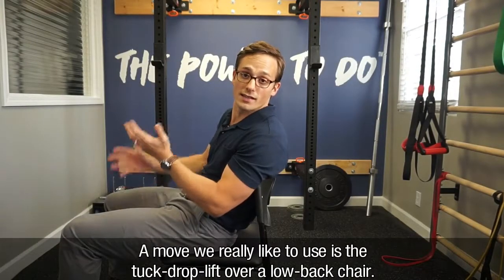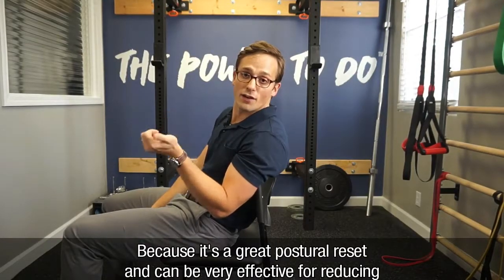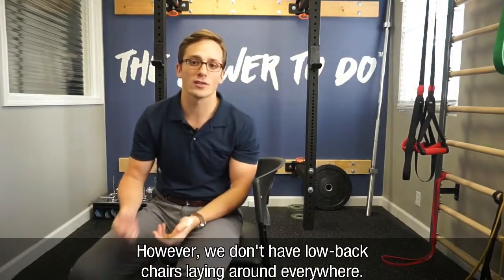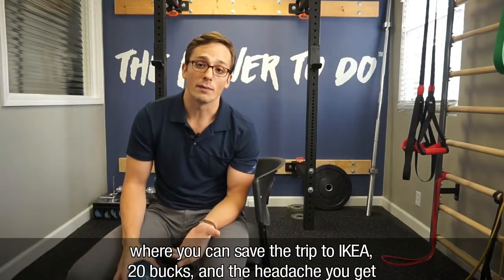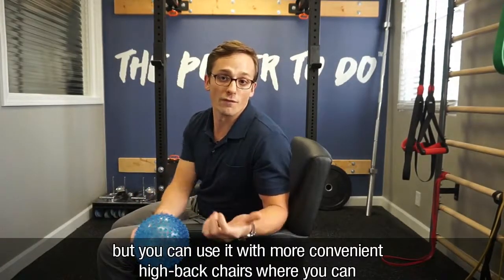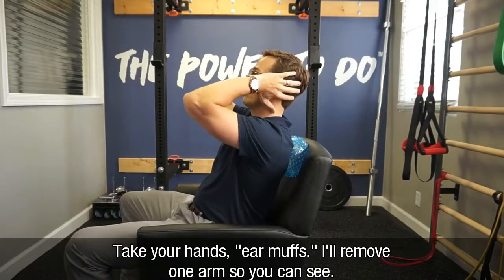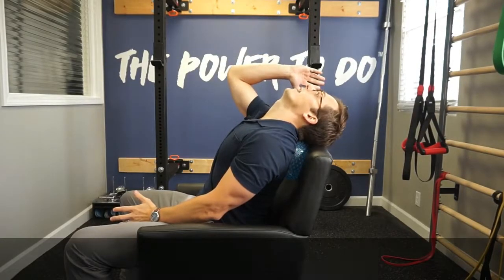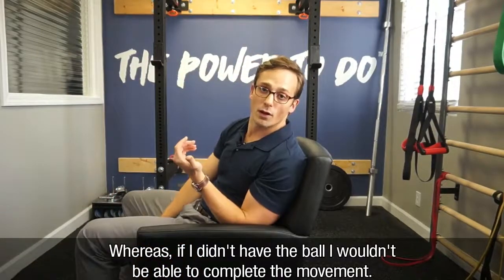Super Secret Ball Trick, Posture Pain Reliever | Plymouth Chiropractors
➡️ Super Secret Ball Trick Posture Pain Reliever⬅️⠀
Other than the title is a mouthful; this is a go-to move that feels awesome when you've been stuck sitting in front of a screen for a while. But what if you don't have a low-back chair? Snag a toy ball from a toddler...or just go buy one from your local Toys "R"...oh, wait. 😁⠀
🔸WHAT'S IT WORKING?🔸⠀
Cervical and thoracic spine extension -- the opposite of the postures and positions most of us are used to being in all day.⠀
Muscles & joints function best when in balance. Think about an old-school scale ⚖. Starring in screens all day is like stacking weights on only one side — out of balance. This move is the opposite: it’s adding weight to the other side to establish equilibrium.⠀⠀
85% of all muscle & joint pain is movement based (or lack thereof) and can be resolved rapidly with the correct movement strategy. ⠀⠀
As mentioned in the video, don't be surprised if this move takes a stab at that nagging neck, back, shoulders, or headache pain that came out of nowhere. However, it’s not a one-size-fits-all approach. It's not the movement itself; it's instead how and when it’s applied to a particular situation that matters. ⠀⠀
It’s not about pushing buttons, rather knowing what button to press and when!⠀⠀
With that being said, it’s imperative to understand this move is a common reductive movement, but far from a one-size-fits-all approach. We use this in the clinic as an assessment & treatment of neck, shoulder, arm, and other muscle/joint/nerve pain to help guide you toward a solution once and for all!